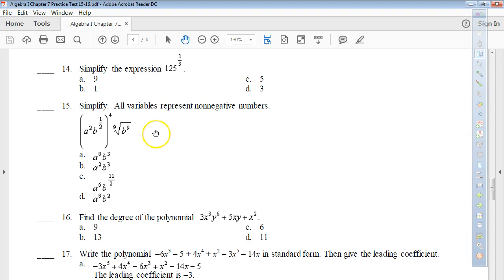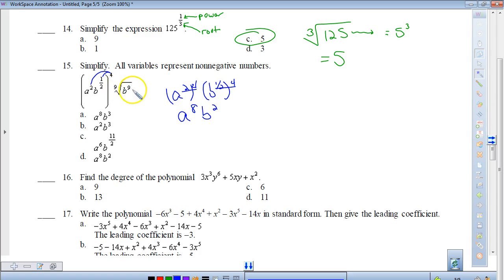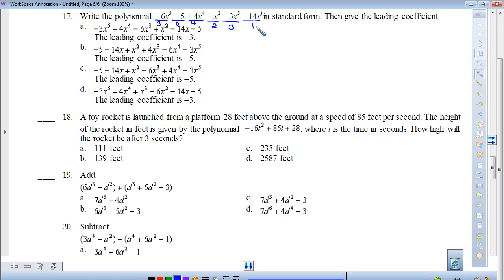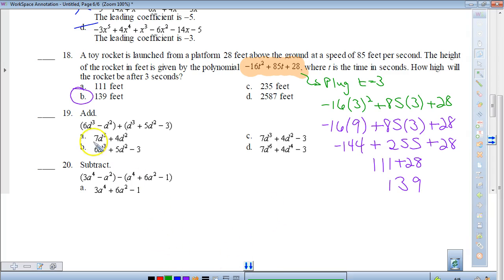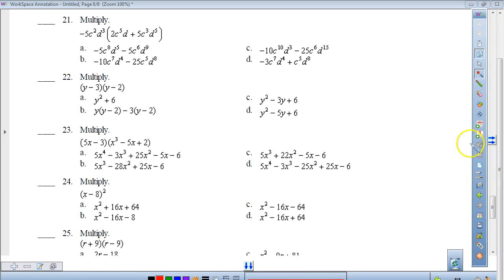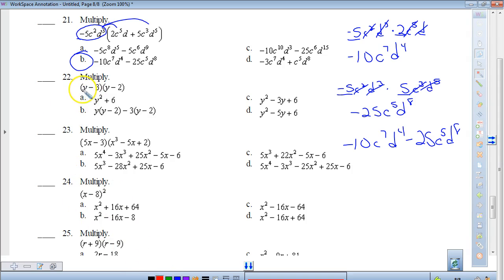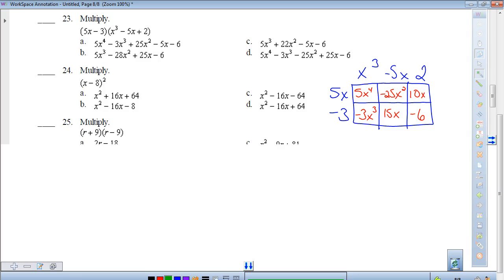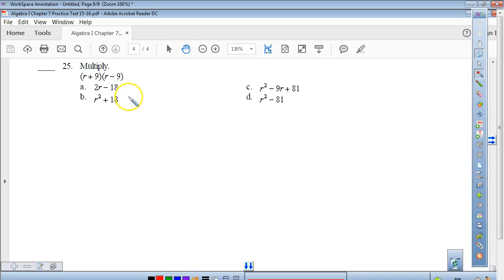Algebra I Chapter 7 Practice Test Video #2